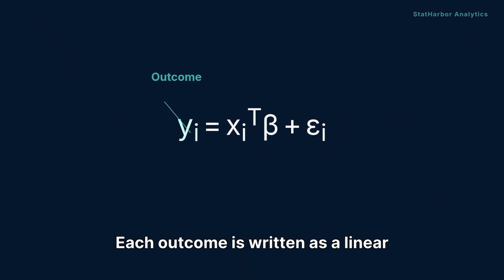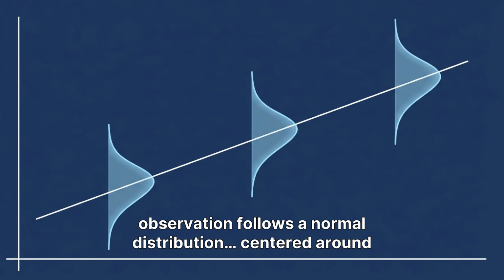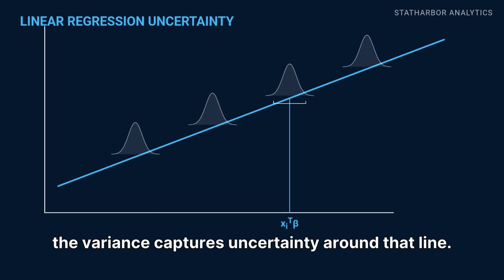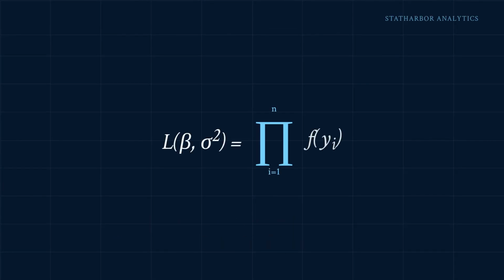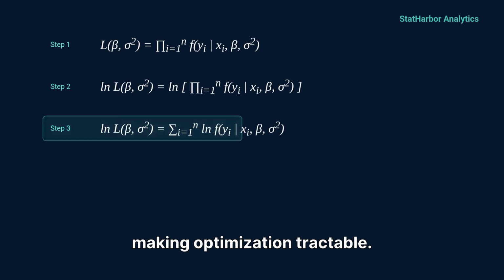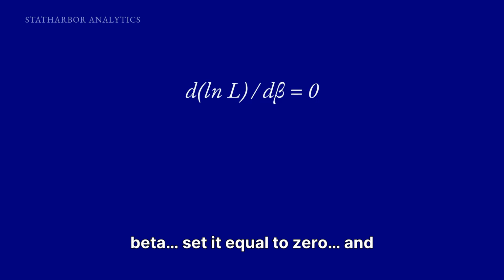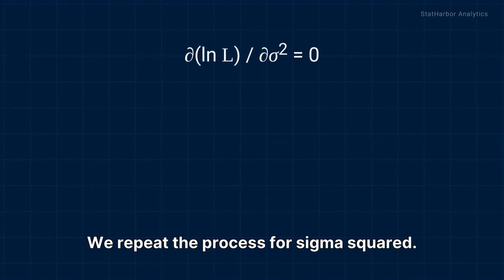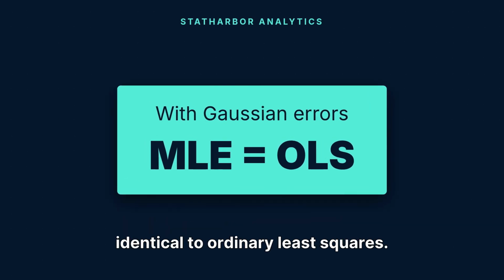Maximum Likelihood Estimation for Linear Regression: A step-by-step derivation.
In this video, we walk through a clear and rigorous derivation of Maximum Likelihood Estimation (MLE) for the linear regression model.

Starting from the model assumptions, we build the likelihood function, transform it into the log-likelihood, and solve for the parameters step by step. The goal is not just to get the result—but to understand the structure behind it.

Key ideas covered:

* Linear model with Gaussian errors
* Likelihood construction under independence
* Log-likelihood simplification
* Derivation of the MLE for β
* Estimation of σ²
* Why MLE and OLS coincide under normality

This is designed for those who want to go beyond formulas and understand the mechanics of statistical inference.

Chapters:
00:00 Introduction
00:08 Model and assumptions
00:25 From model to likelihood
00:50 Log-likelihood transformation
01:15 Solving for β
01:45 Solving for σ²
02:05 Key takeaway: MLE = OLS
02:20 Closing insight

Mathematics provides the structure. Statistics turns it into inference.